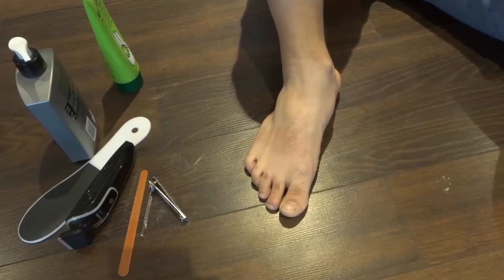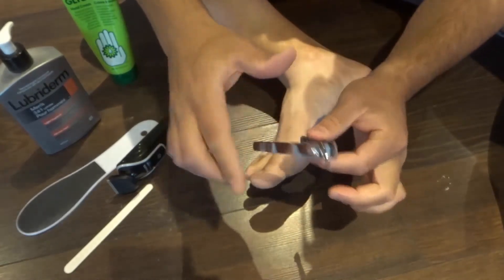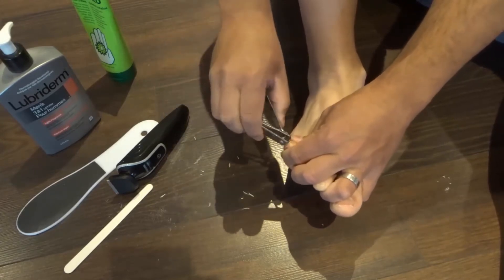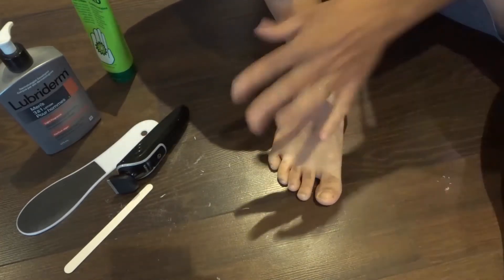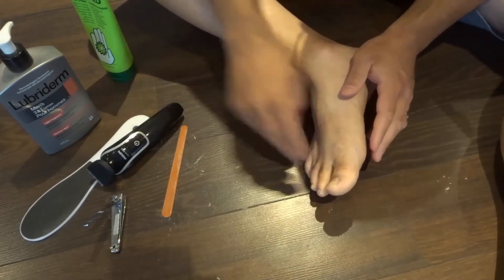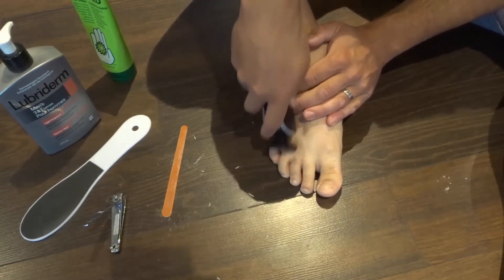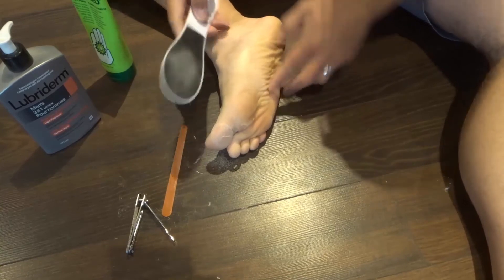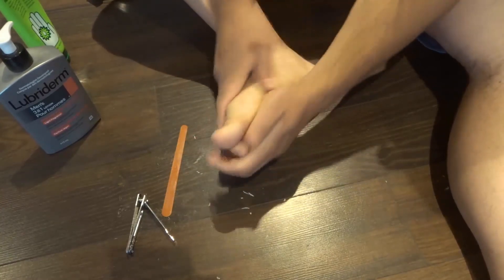How To Give Yourself A Pedicure-For Guys-Tutorial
In this video, I show you how to give yourself a pedicure to get rid of the dead skin cells on your feet, trim your toenails so that they don't cut through your socks, and get rid of the hair on your toes. It is a really simple process and you don't have to do all of the steps often, but it's nice to do every once in a while. With that being said, you probably have pretty much all of the utensils that you need, but the foot file is definitely the most uncommon one to have in your home, but it is by far the most important. So please get yourself a foot file and you will use it more than you would have ever imagined.